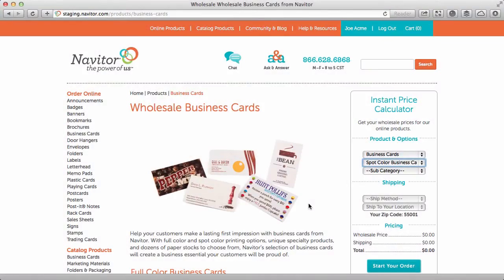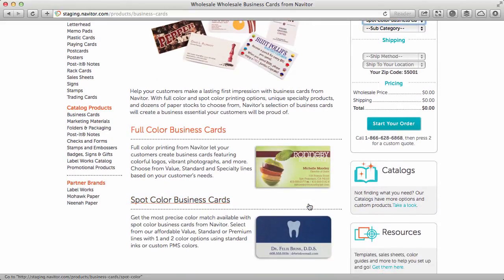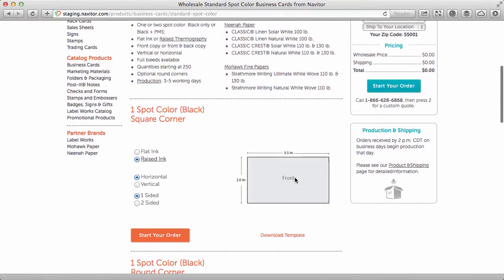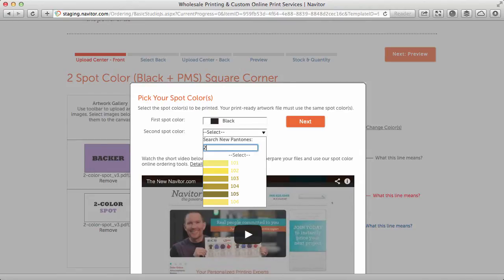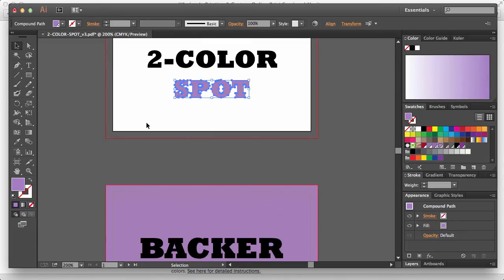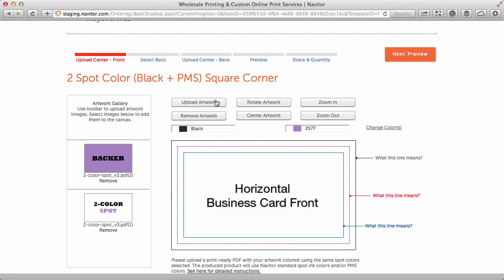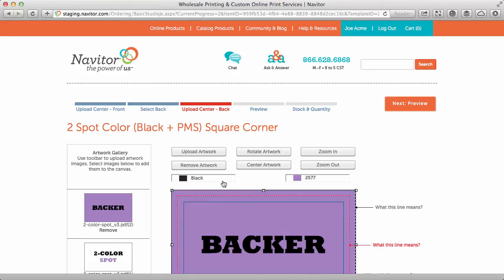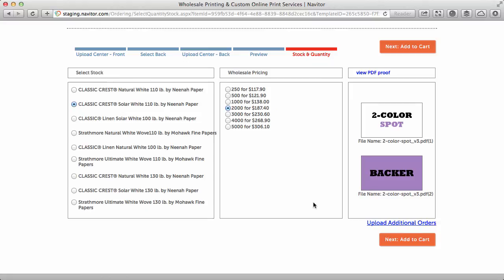Spot Color Business Card Ordering on Navitor.com